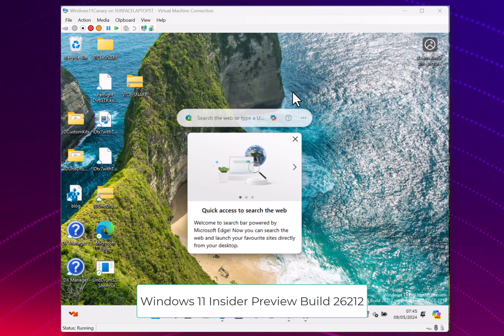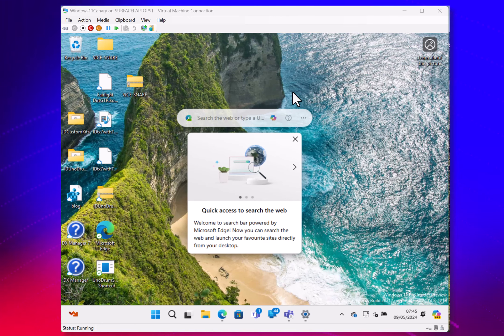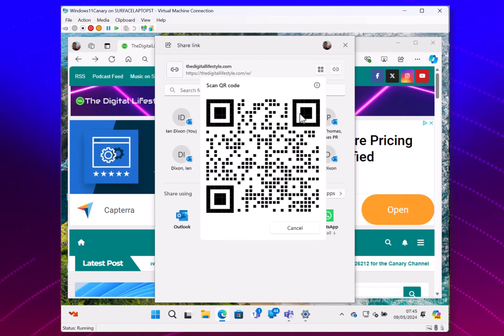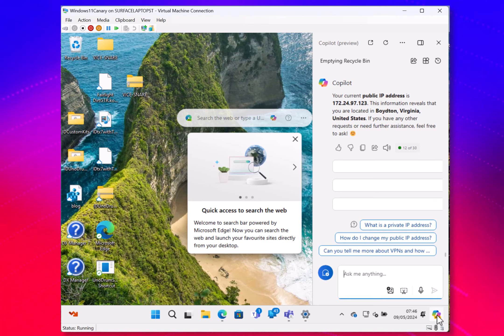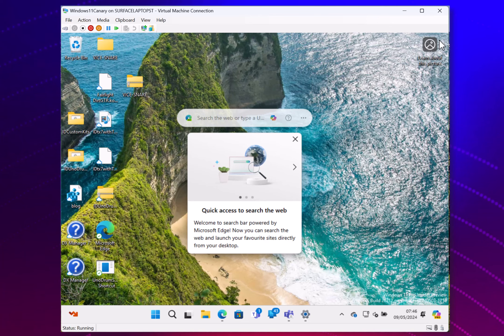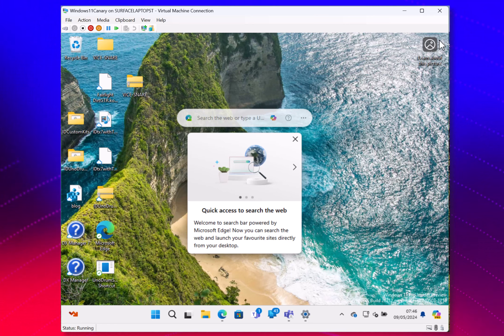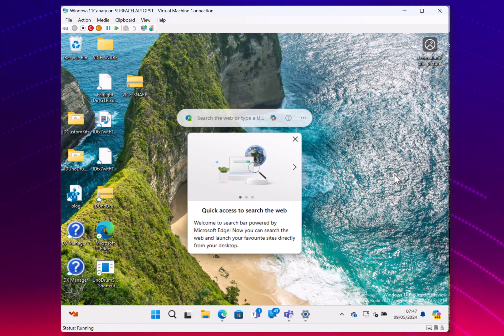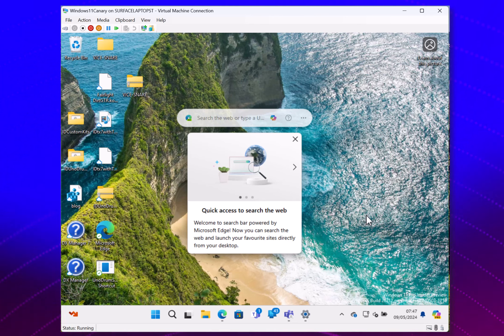Hands on with Windows 11 Insider Preview Build 26212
In this video I look at the changes to Windows 11 Insider Preview Build 26212 for Windows Insiders on Canary Channel. This build has some new sharing features and a number of fixes to the OS. In the video I also go through the known issues.